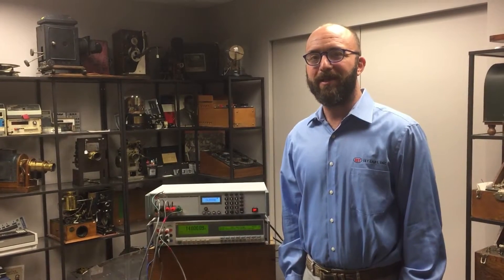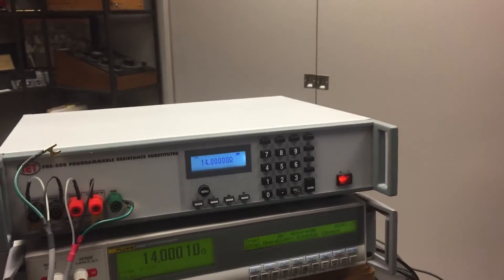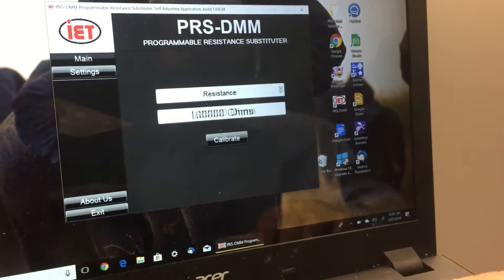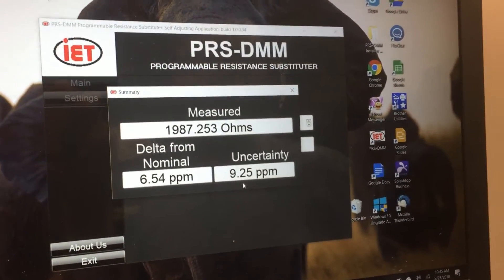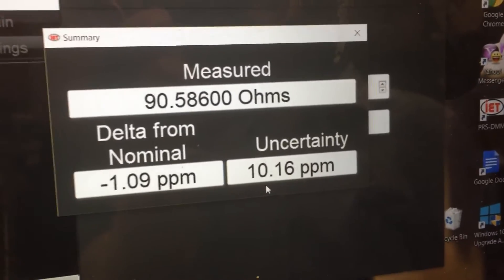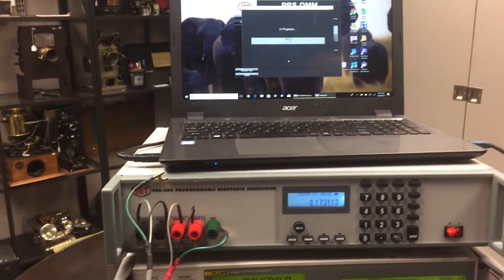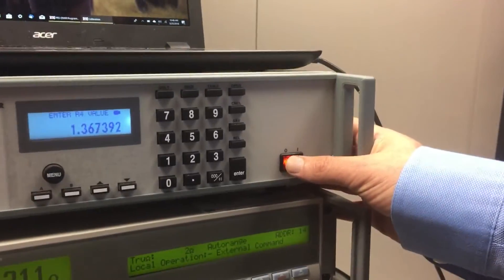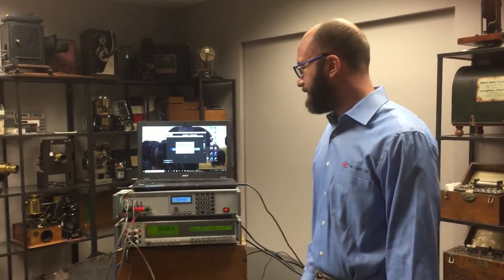Programmable Decade Resistor -IET PRS-300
This video goes through the features of the IET Labs PRS-300 Programmable Decade Resistor. It shows how this revolutionary calibration standard can be used with an 8.5 Digit DMM (Fluke 8508A or Keysight 3458) to generate the most accurate resistance values